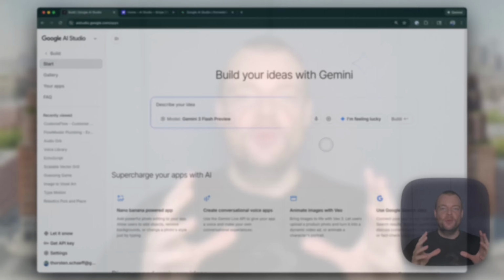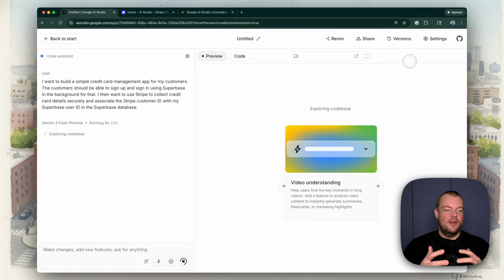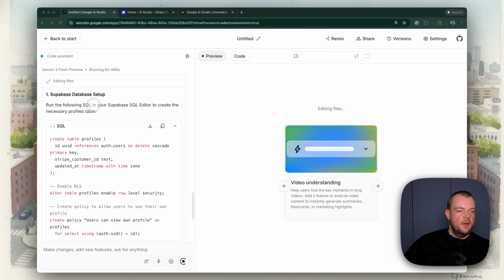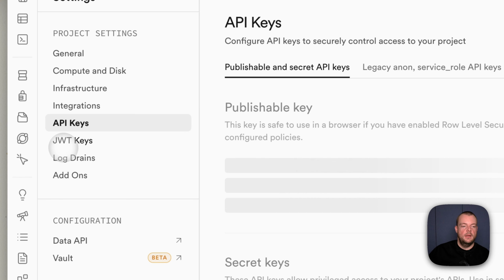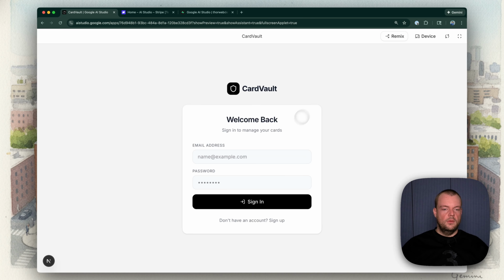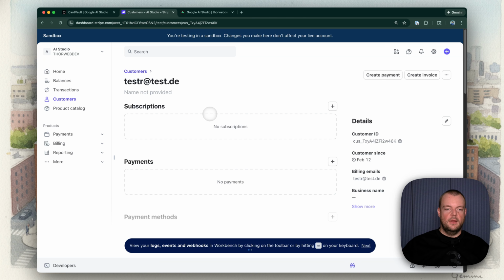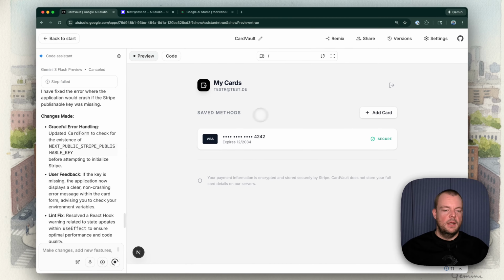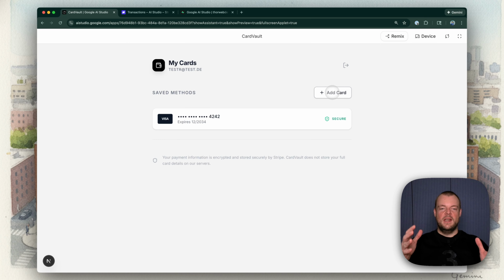Build full-stack apps with Google AI Studio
You can now build full-stack apps with Google AI Studio. Here is an example of AI Studio building a Next.js App that uses Supabase for Auth & Database, and Stripe for Payment processing.

Try it out on ai.dev/build